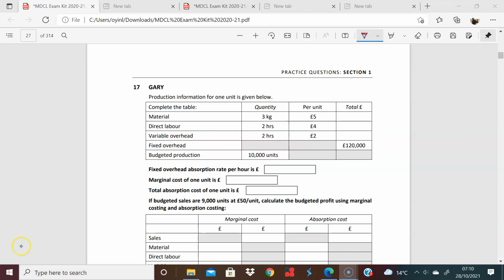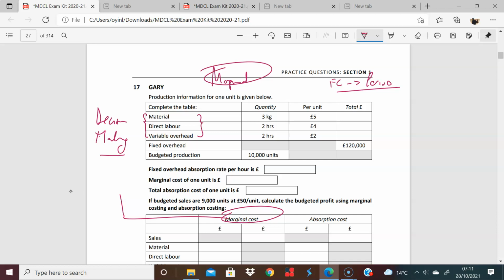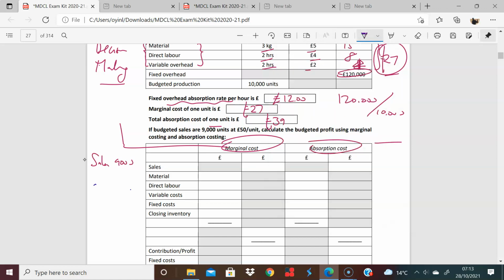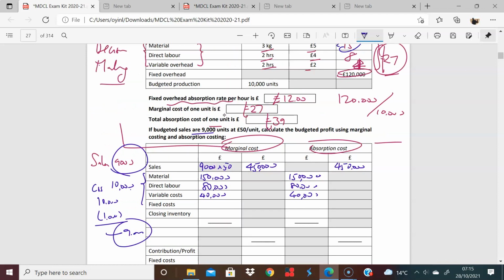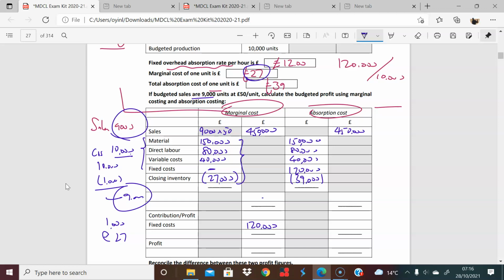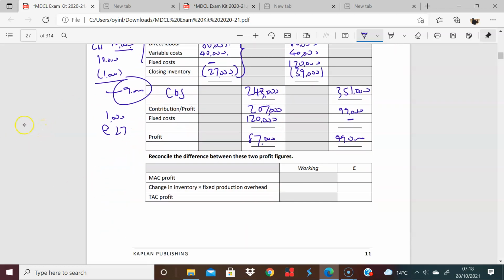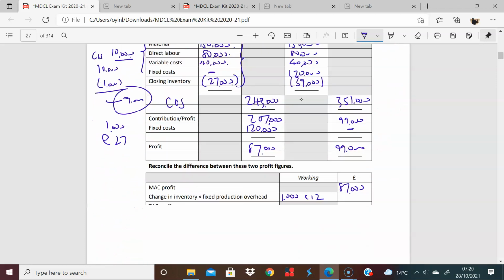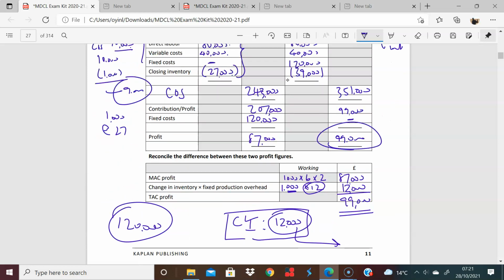MDCL Exam Kit Q17